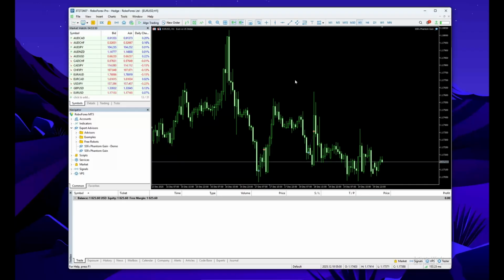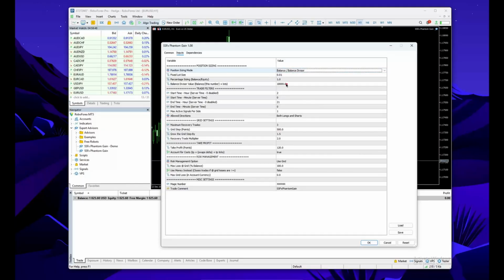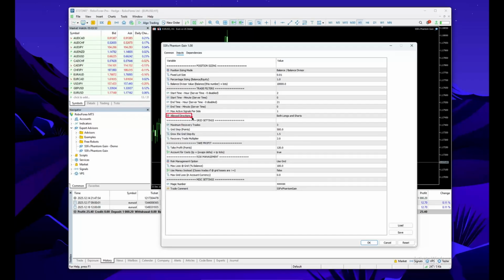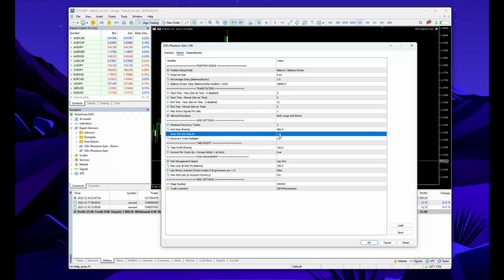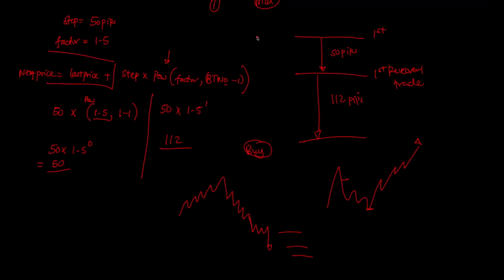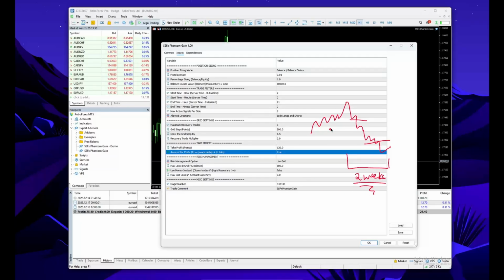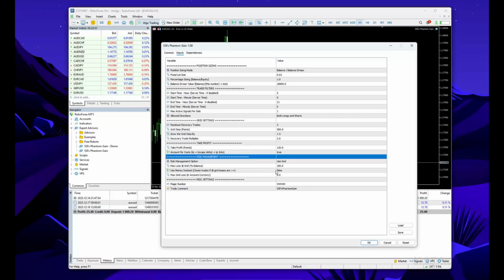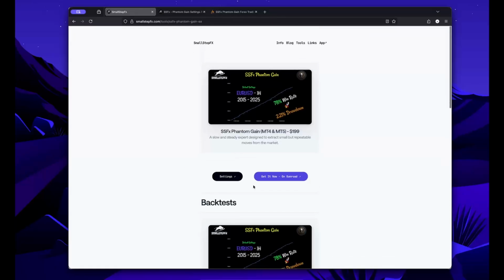SSFx Phantom Gain Settings Breakdown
Phantom Gain EA – Settings Breakdown

In this video, I walk you through the different settings for our Phantom Gain EA. Please note that while the settings outlined initially are the ones I am personally using, it is important to do your own backtest to determine the best settings for you. Additionally, ensure you only risk an amount you can afford to lose.

Important notes
• Backtests are not guarantees of future performance
• Always test on demo before trading live
• Risk should be adjusted based on account size and tolerance
• Recovery logic can increase drawdown during adverse conditions